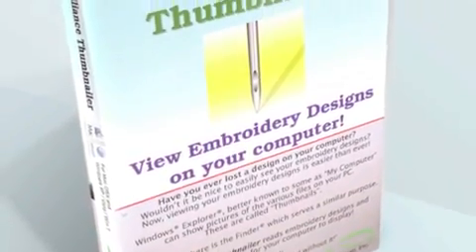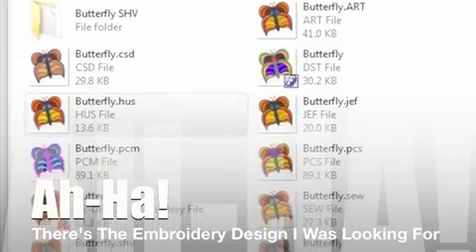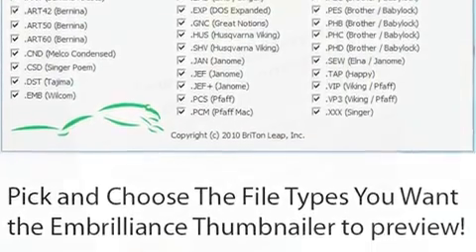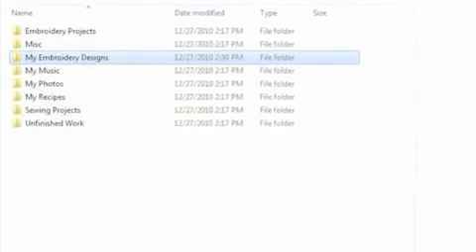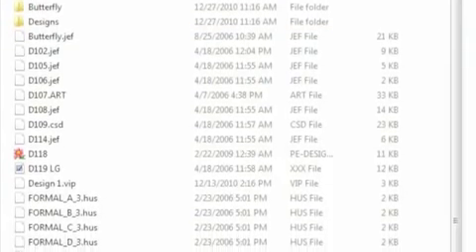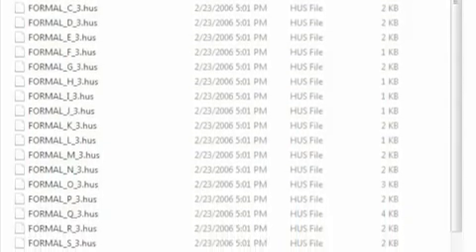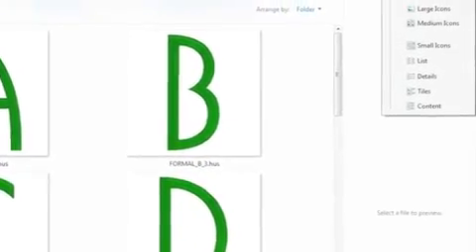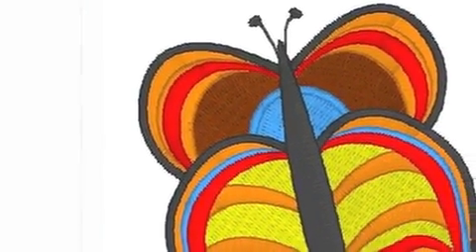Embrilliance Thumbnailer Embroidery Machine Design Software